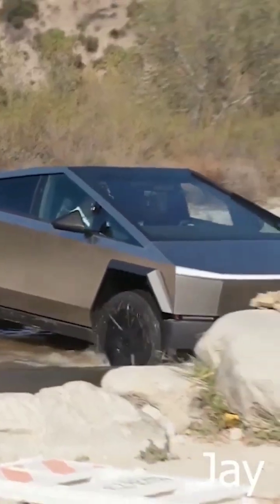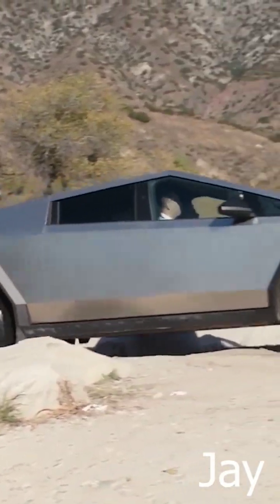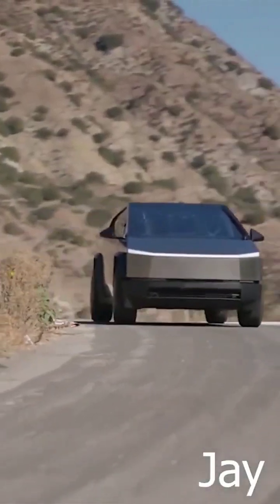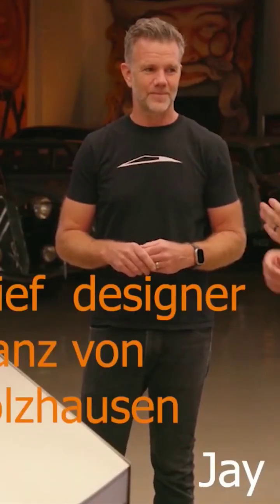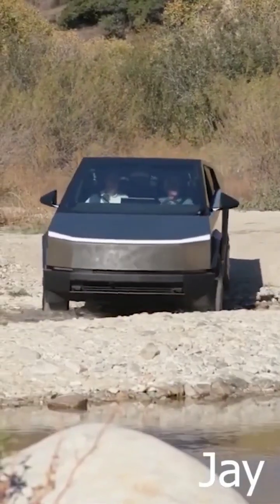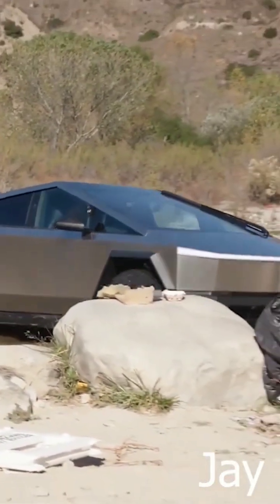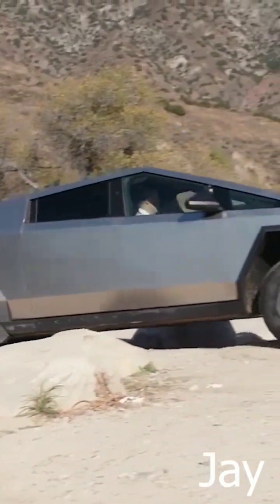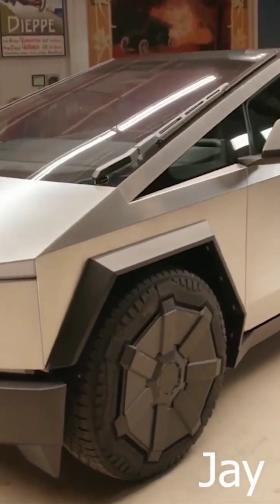Tesla’s VP of Engineering And Chief Designer Explained Cybertruck's Wade Mode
On today’s episode Of the latest Tesla news,
We will be looking at The Tesla Cybertruck’s Wade Mode and what happened when a Man Pours Water On His Tesla Charging Cable and Then Plugs In To Charge.